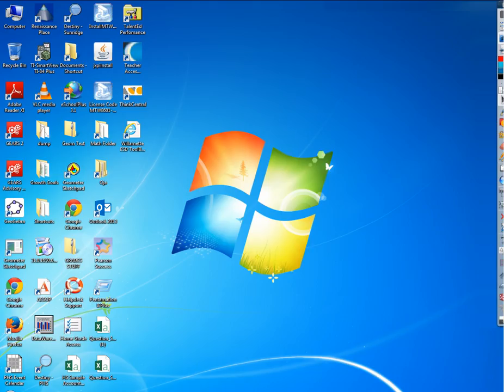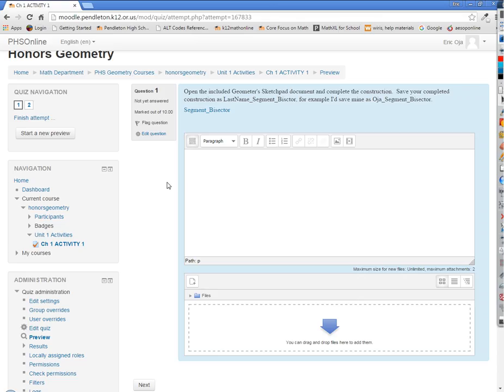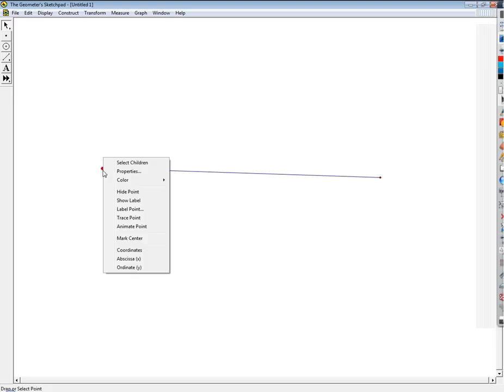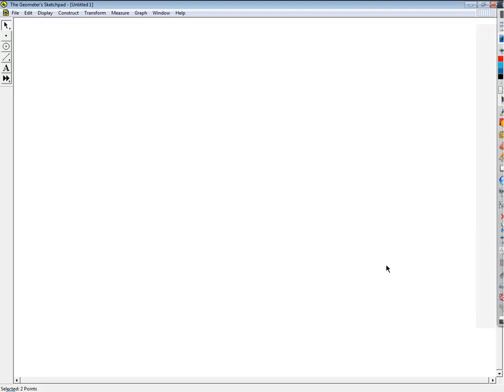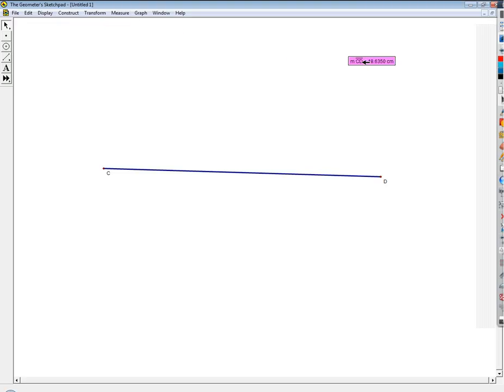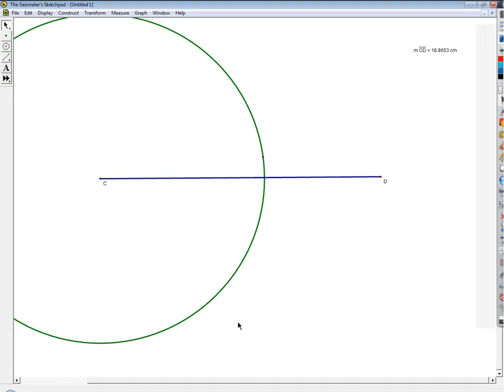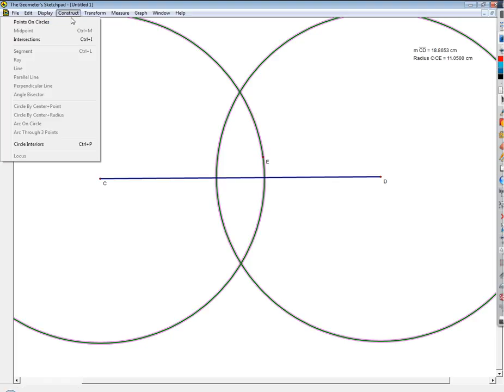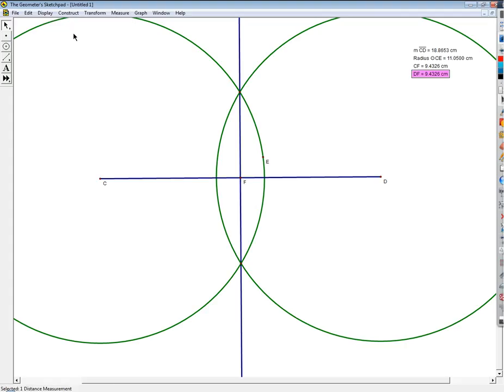Constructions with Geometers Sketchpad 2015 10 20